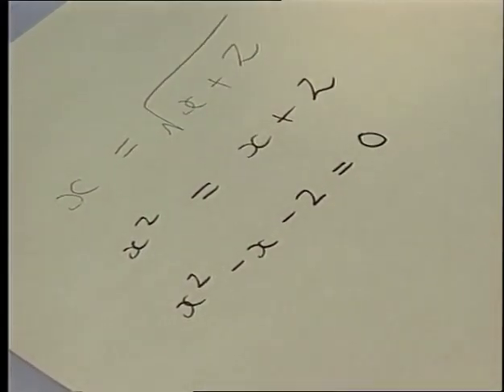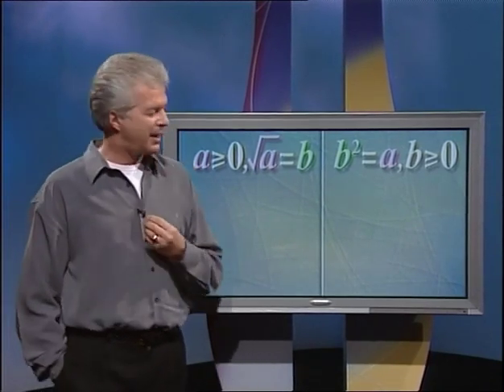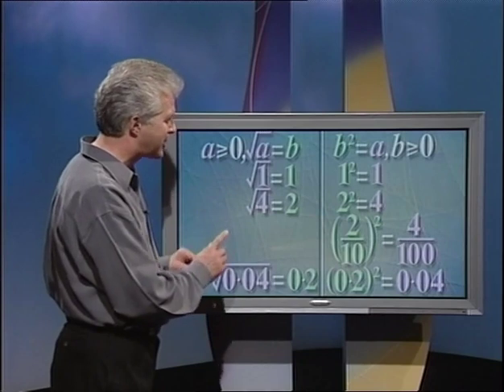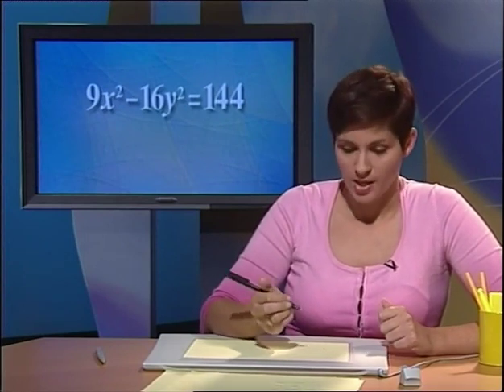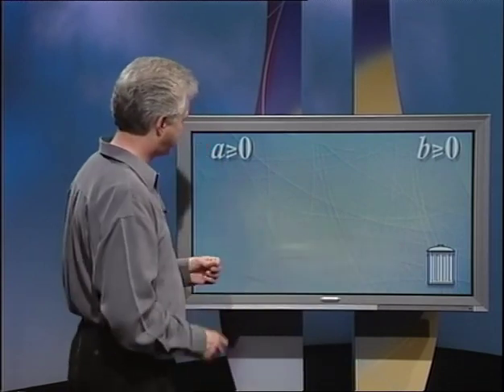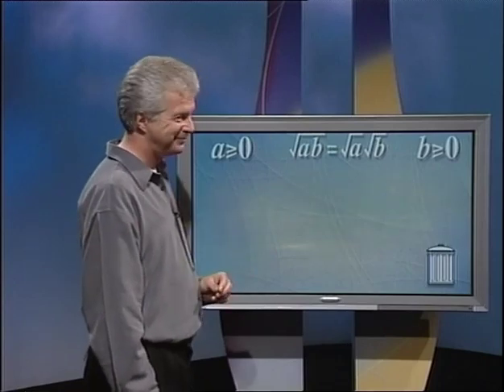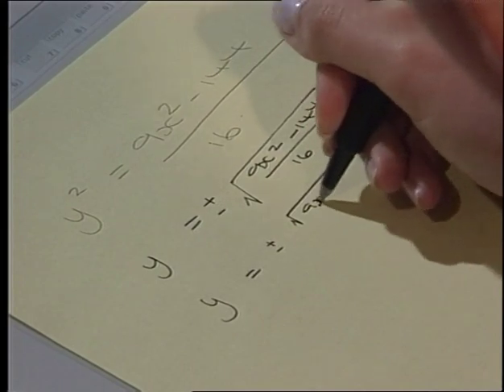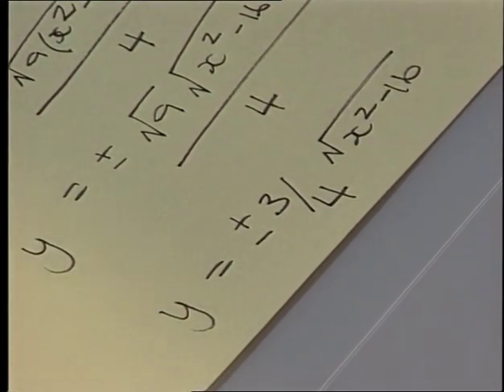OU course MS221 (Exploring Mathematics) Ep 02 of 18 Algebra Workout - Square Roots (1996)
Open University (OU) course MS221 (Exploring Mathematics) Ep 02 of 18 Algebra Workout - Square Roots (1996)